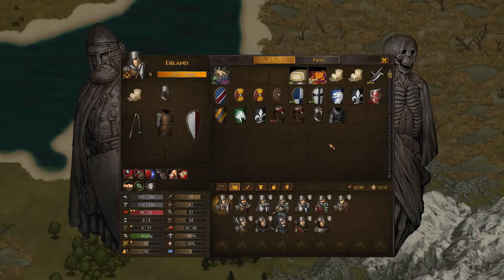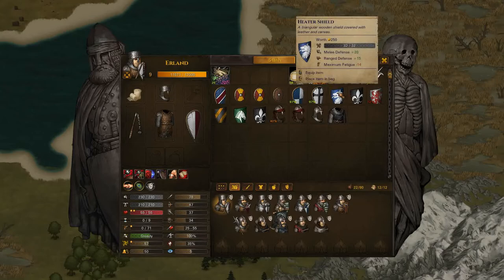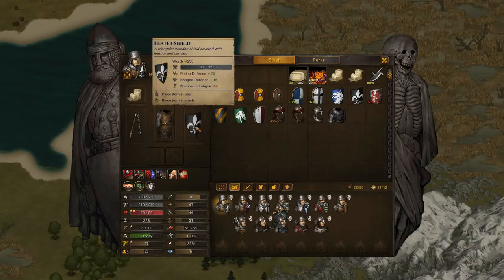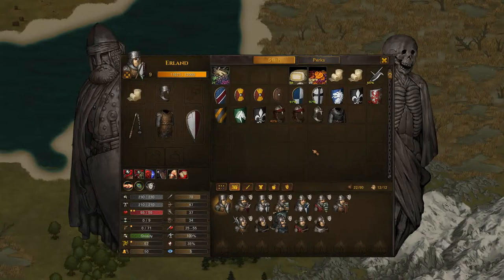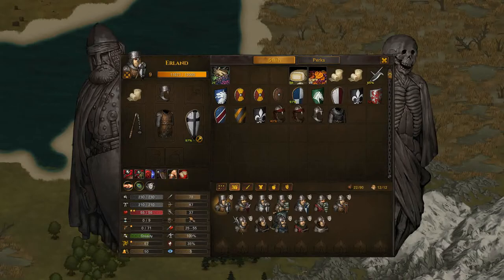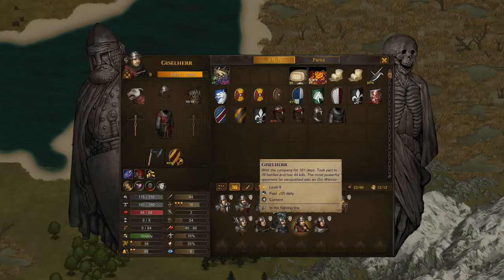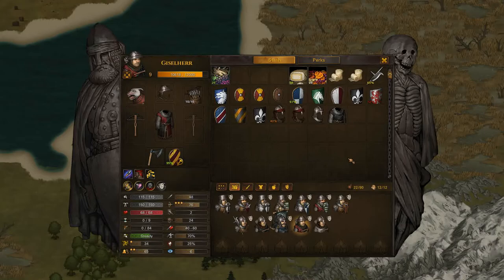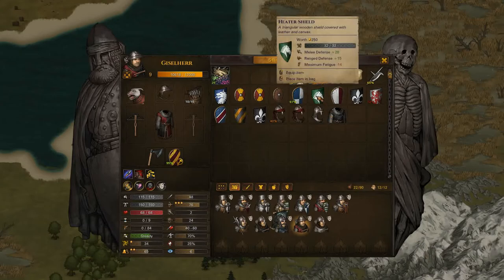Battle Brothers Tip and Tricks - A Guide to Shields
Today's Tale is all about tips and tricks I have learned from playing the early access beta of Battle Brothers.

In this tips and tricks video I talk about the uses of both the heater shield and the kite shield, how many shields are a good idea as well as unique ways that you can use shields for your archers and crossbow men.

Battle Brothers is a turn based strategy RPG mix which has you leading a mercenary company in a gritty, low-power, medieval fantasy world. You decide where to go, whom to hire or to fight, what contracts to take and how to train and equip your men in a procedurally generated open world campaign. Do you have what it takes to lead them through bloody battles and to victory? The game consists of a strategic world map and a tactical combat layer. On the world map you can freely travel in order to take contracts that earn you good coin, find places worth looting, enemies worth pursuing or towns to resupply and hire men at. This is also where you manage, level up and equip your Battle Brothers. Once you engage a hostile party the game will switch to a tactical map where the actual fighting takes place as detailed turn based combat.

Developer:
Overhype Studios